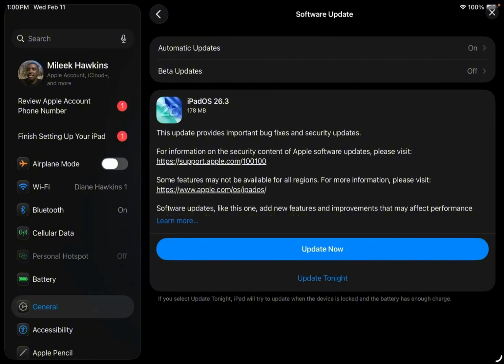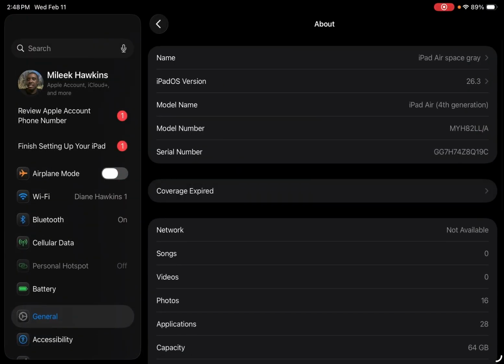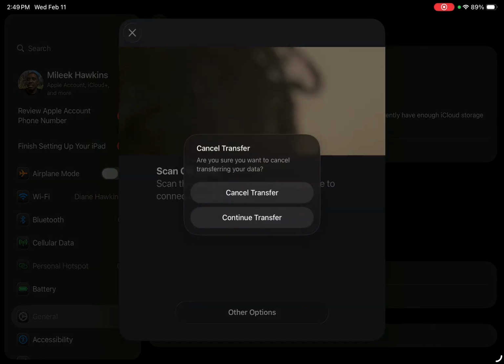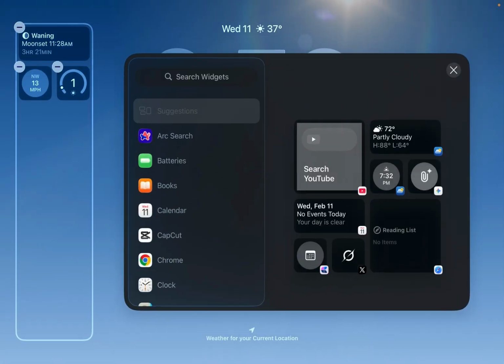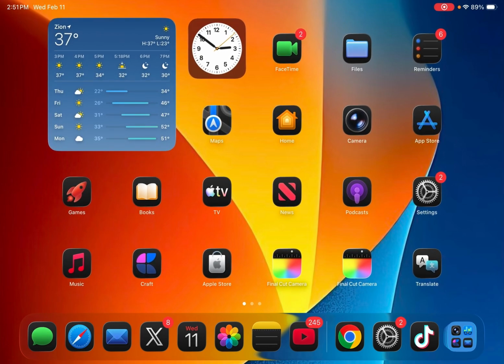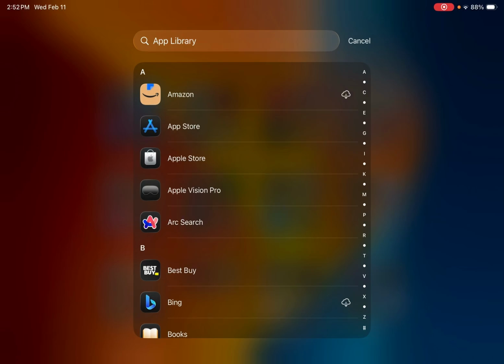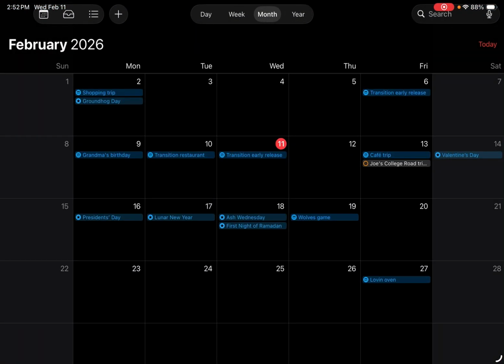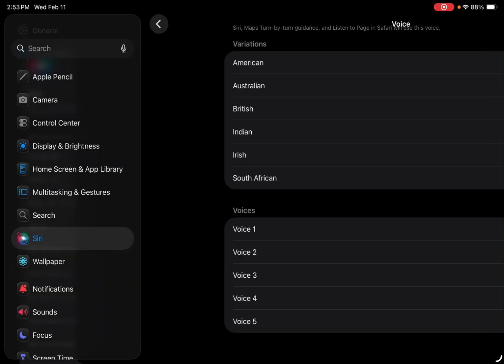iPadOS 26.3 what’s new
In this video I talk about what’s new in iPadOS 26.3 ￼ Venom wallpapers